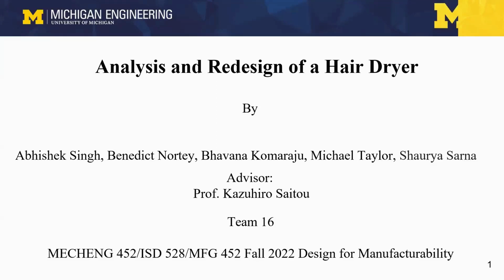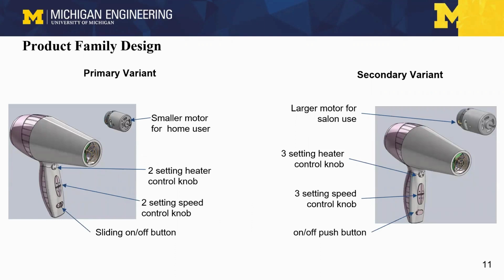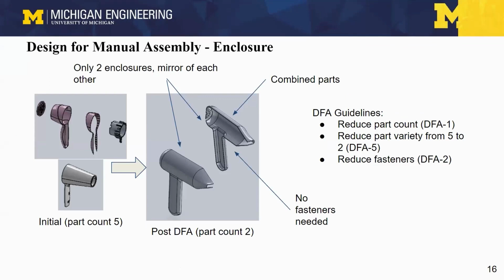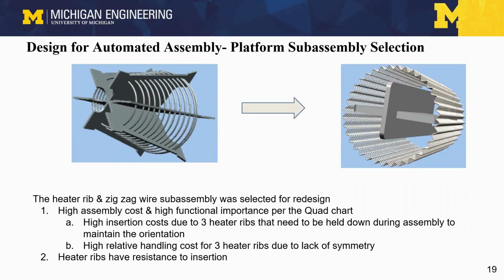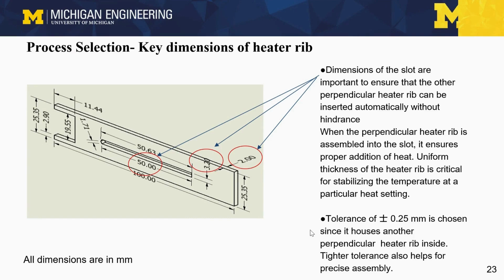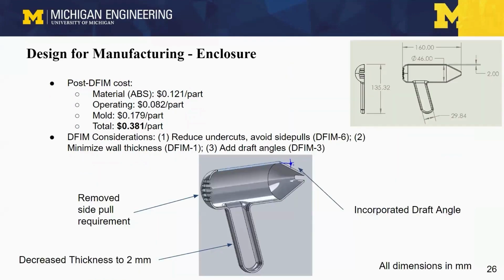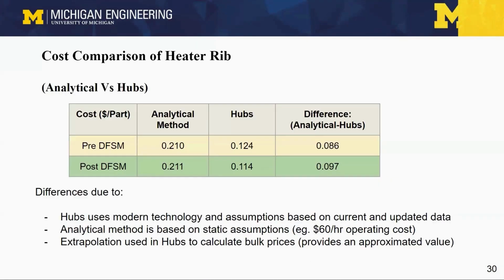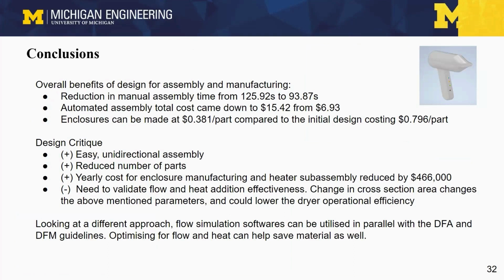UM DfM Fall2022 Final Team 16